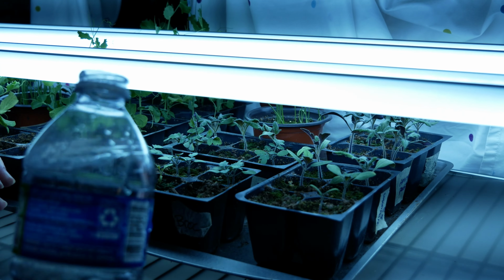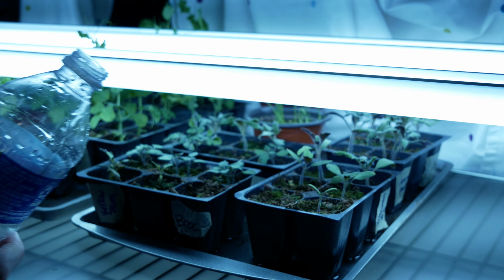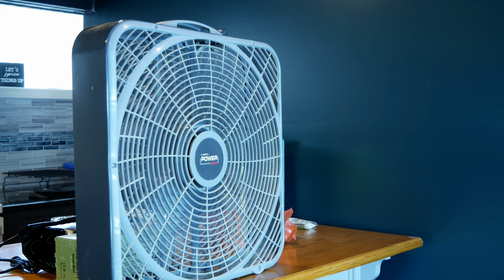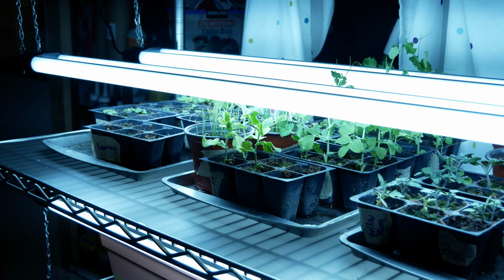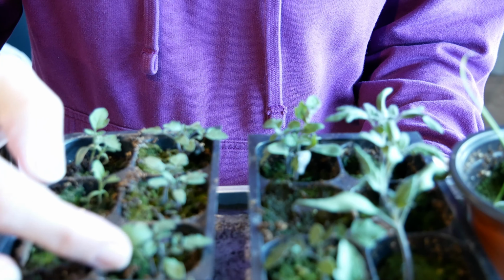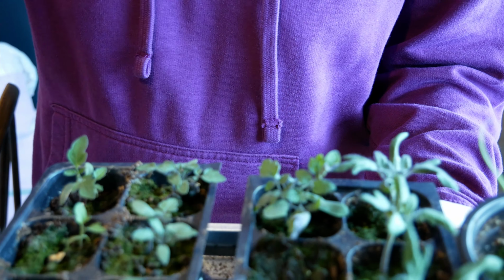Simple Tips on Caring for your seedlings inside - The Days Before Planting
You took the first step. Planted seeds. Have germination. Now what? Here are some simple things I do to care for my seedlings indoors while we wait for the last frost.